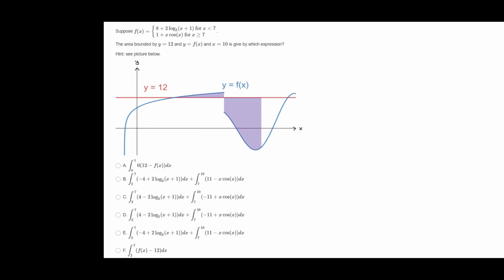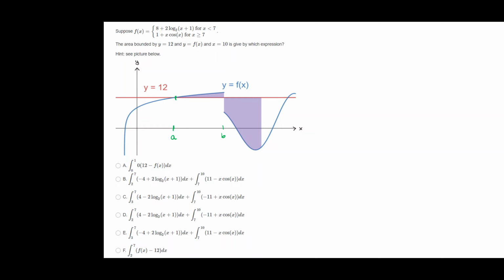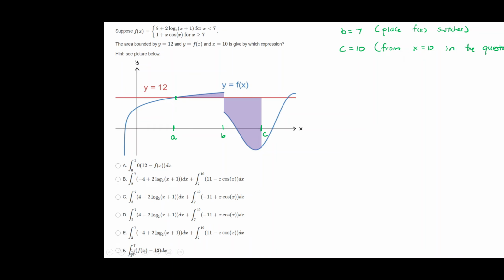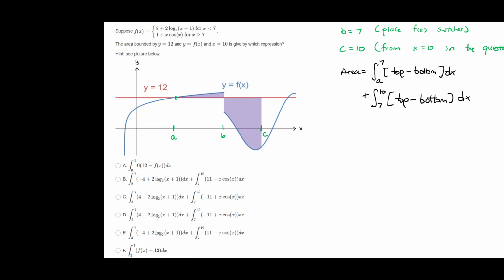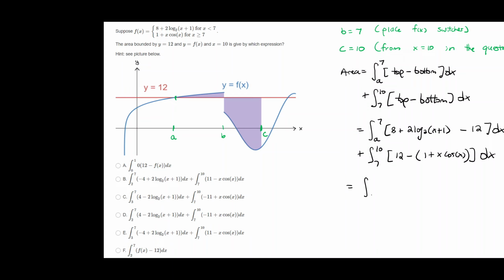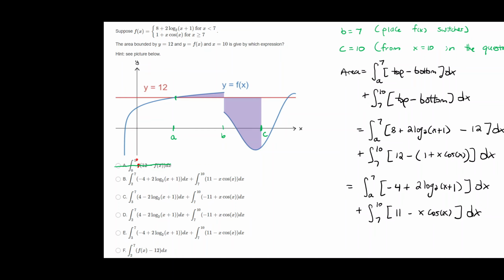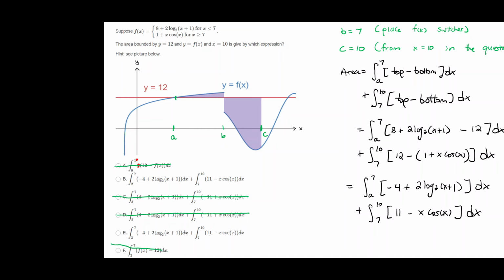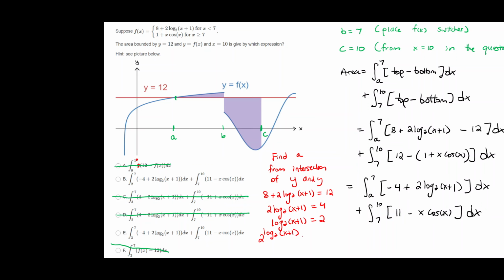Quiz 6 Problem D